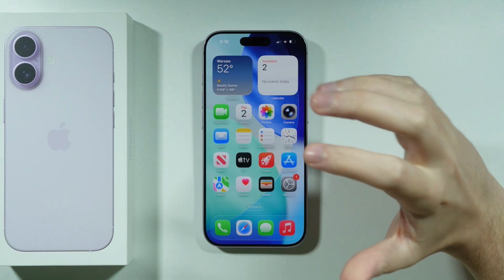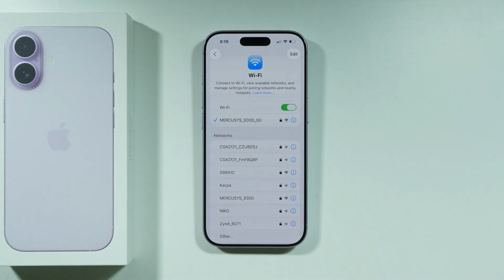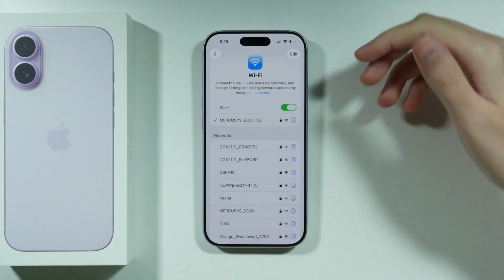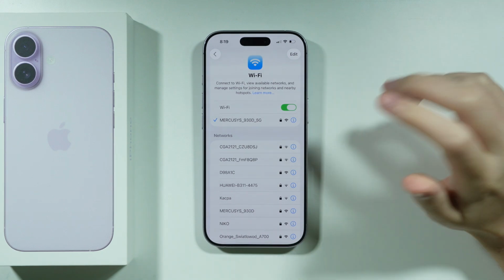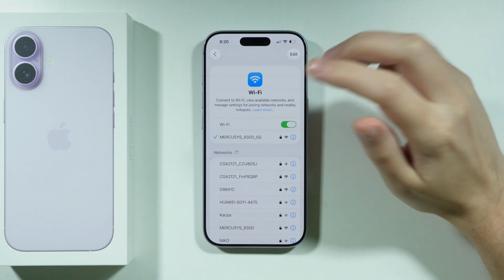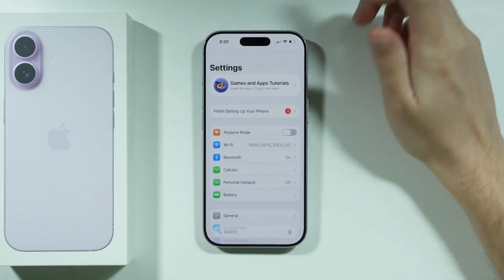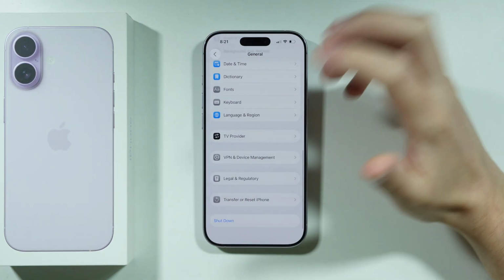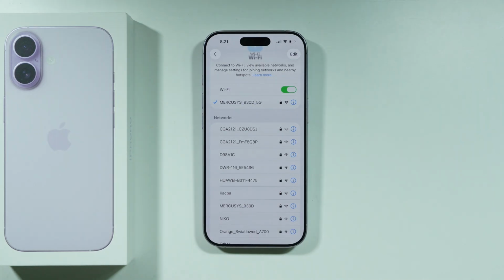iPhone 17: How to Fix WiFi Not Connecting (Repair WiFi Issues)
Learn how to fix WiFi not connecting on your iPhone 17 to restore internet access. See the steps to troubleshoot and repair common WiFi issues quickly. Discover tips for checking settings, resetting connections, and optimizing network performance. Keep your iPhone 17 connected and running smoothly by resolving WiFi problems effectively.